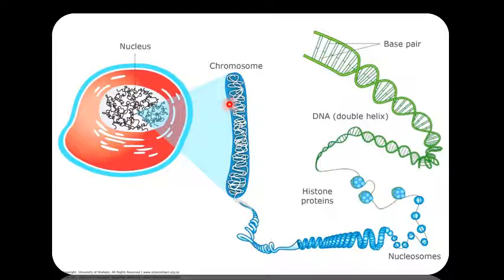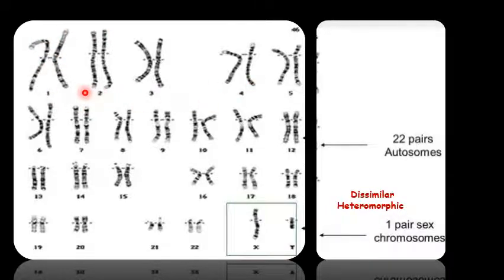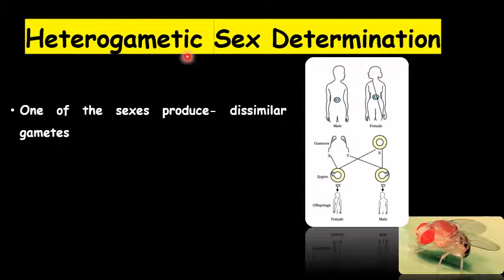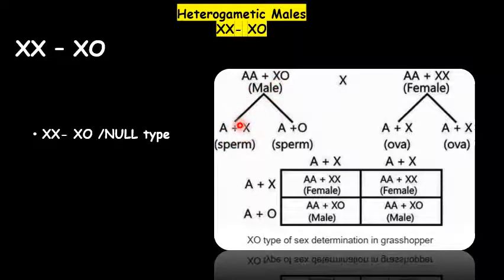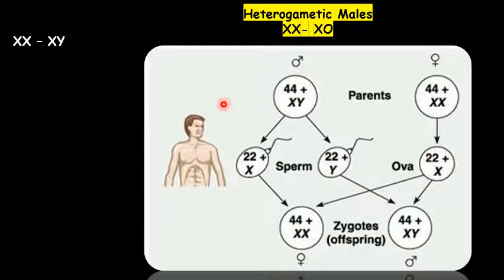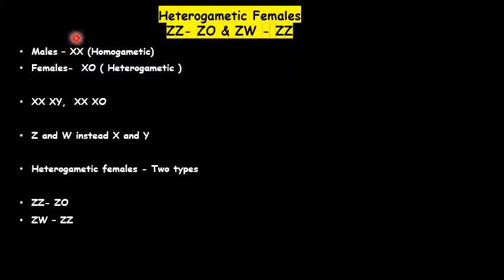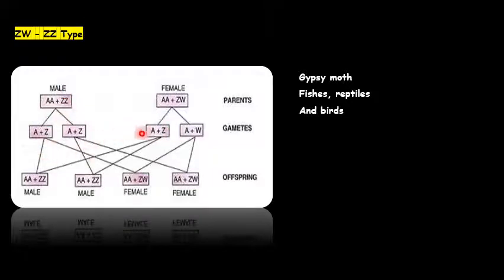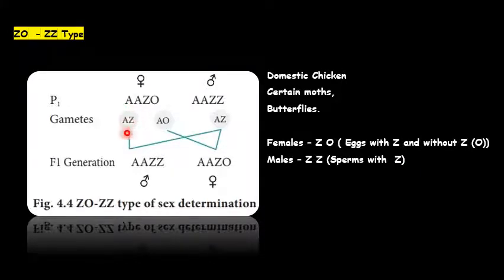Sex Determination Part 1# Chapter 4 # Principle of Inheritance of Variation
This video explains about the sex determination of XX XY, XX XO type of animals